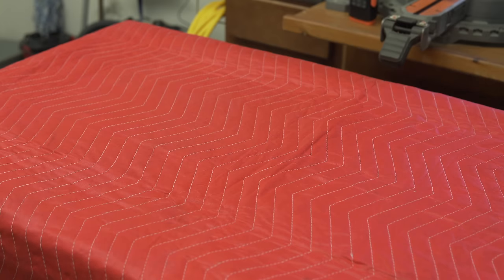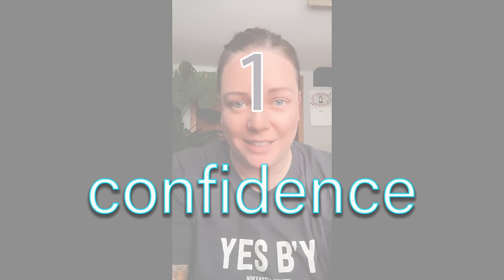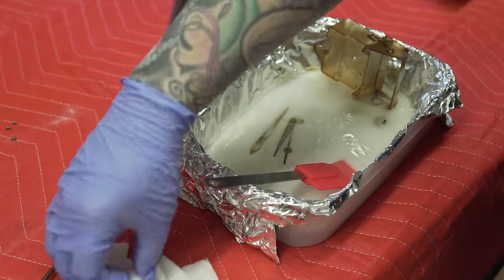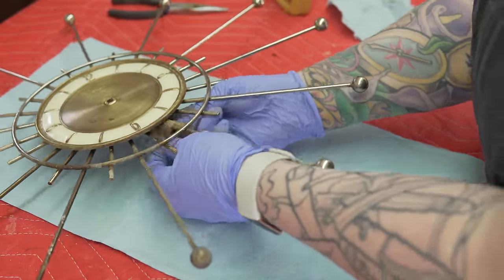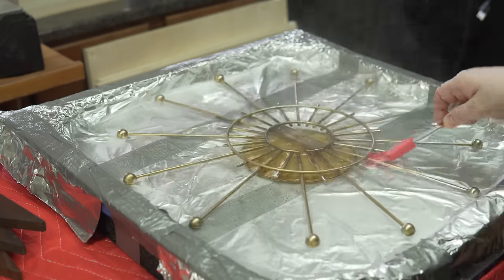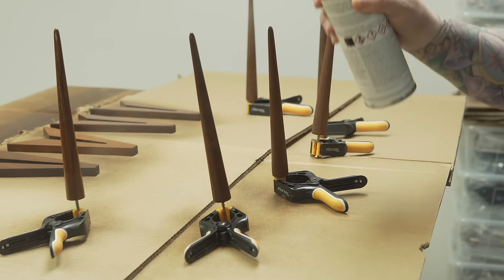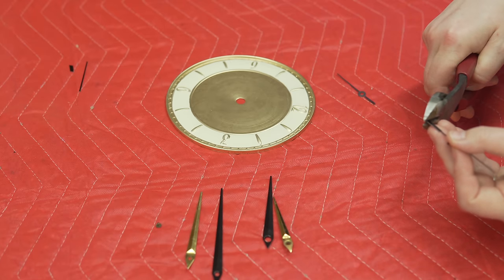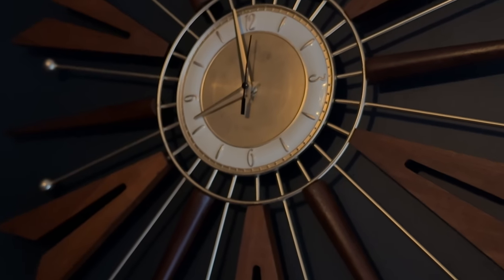I almost ruined this MCM clock while trying to save it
Things don't always go as planned in a makeover, whether it's furniture or something else. We got this clock for $20 on FB Marketplace with the intention of cleaning it up for our dining room. I had to adjust my plans pretty much the whole way along, and then made a BIG mistake which almost ruined the whole thing. In the end, I'm happy with the results, but holy smokes, I never expected a seemingly easy rescue such as this to give me such a hassle!

💡Mohawk EZ Vinyl Sealer
(too expensive on Amazon, check your local retailers)

💡Mohawk Toner- Dark Red Walnut

💡Mohawk Pre-Cat Lacquer in Satin